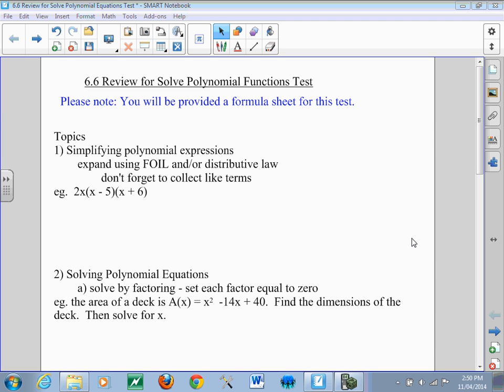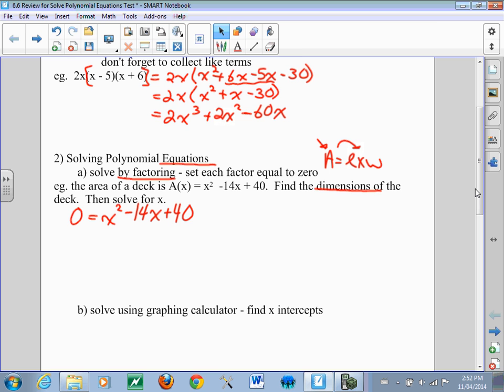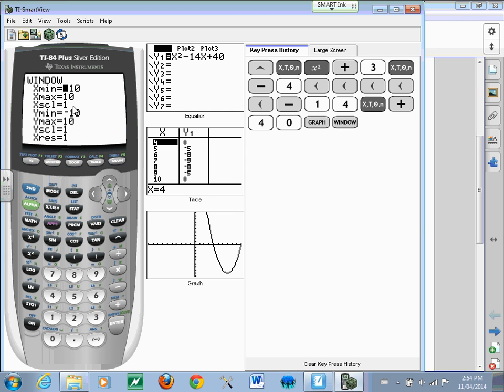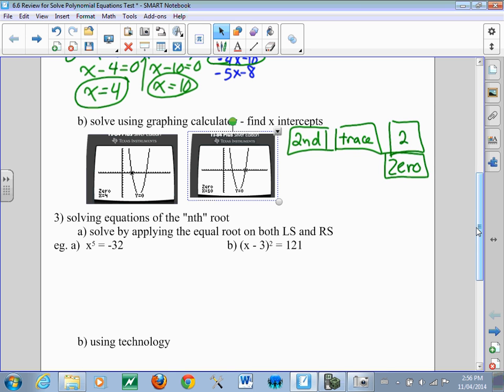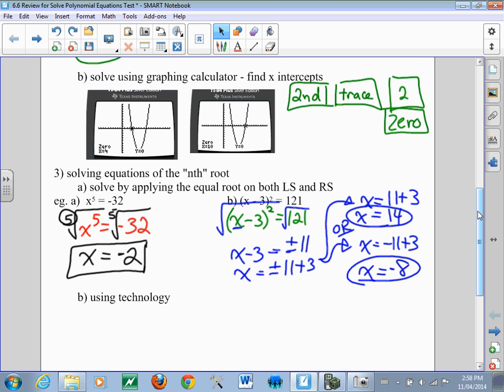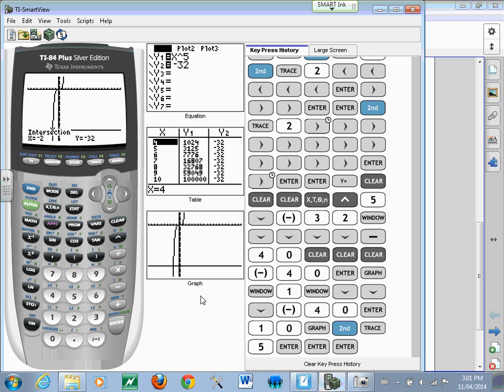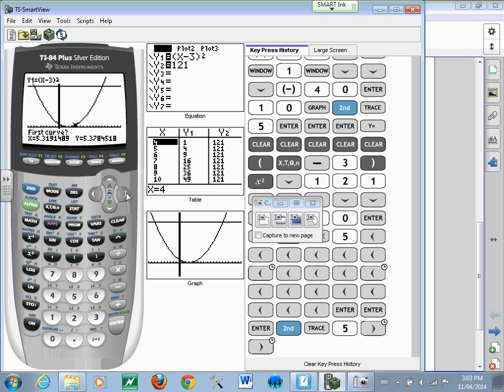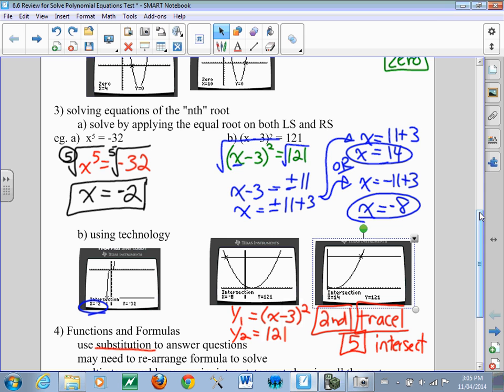6 6 video4c